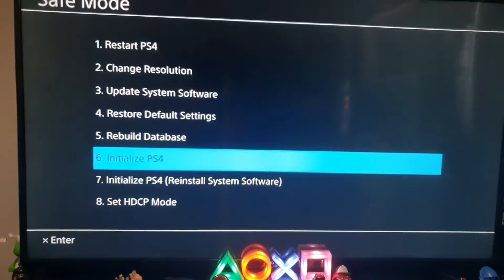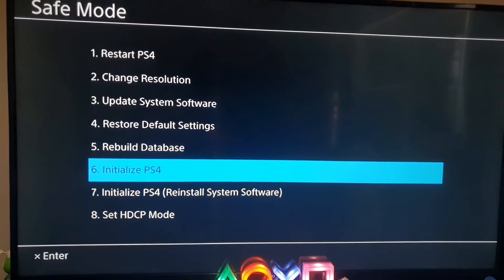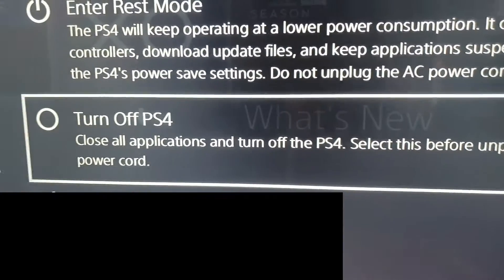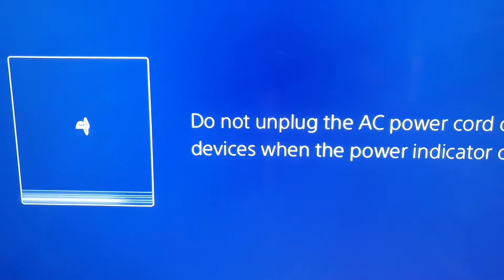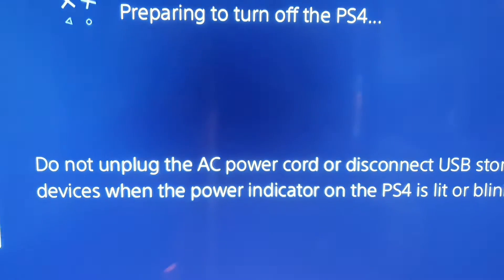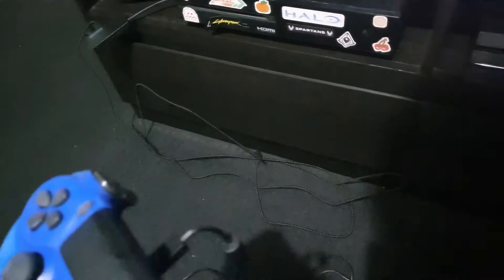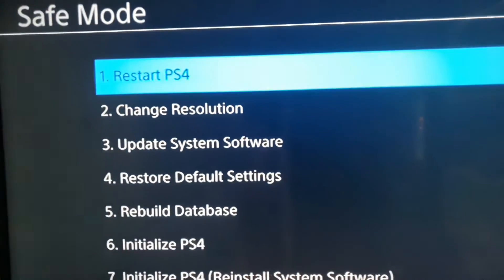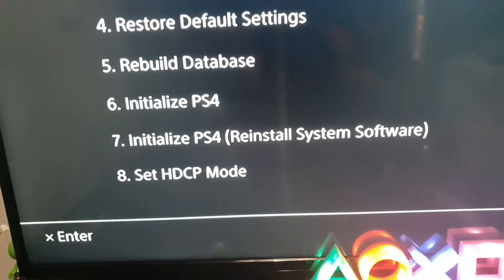How to get the Safe mode screen on ps4 l Easy tutorial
Comment for any tutorial ideas

How I made my logo and banner: pixlr

What games I play: Call of duty, Gta 5, Fortnite, Rec room and many more

If you made it this far you're a legend thanks for reading this